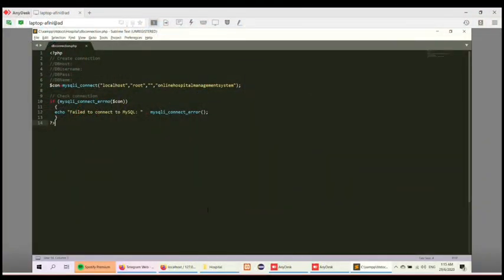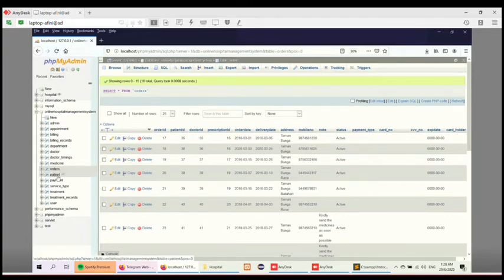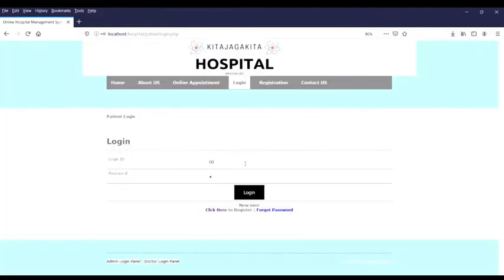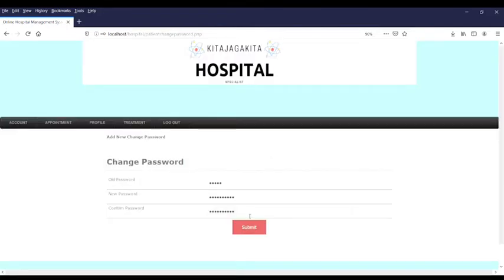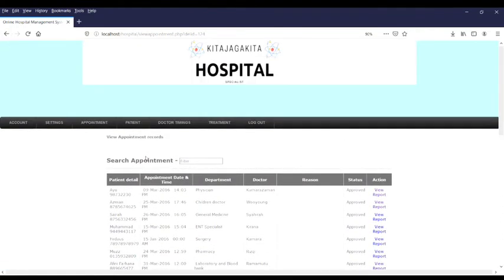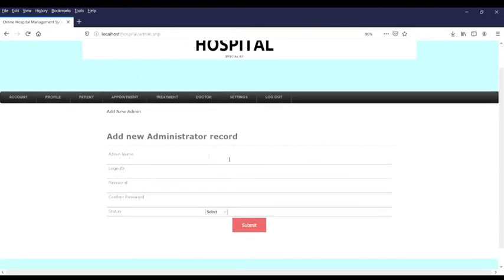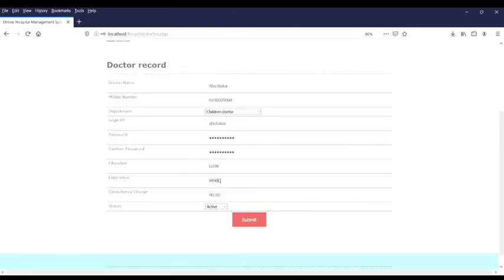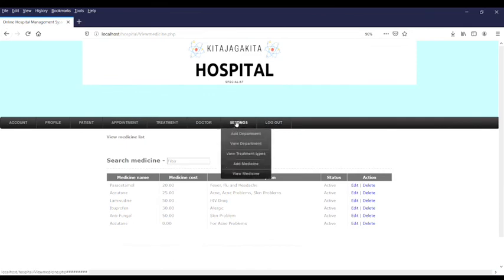KitaJagaKita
Group members:

1. Nur Farrahin Fadzlin Binti Mohamad Redzuan
2. Nur Anis Hidayah Binti Hasni
3. Nur Afini Farhana Binti Suhaimi
4. Nur Athikah Fatehah Binti Rosli